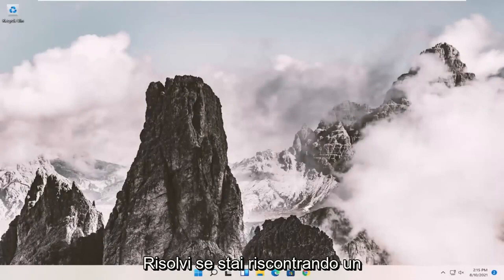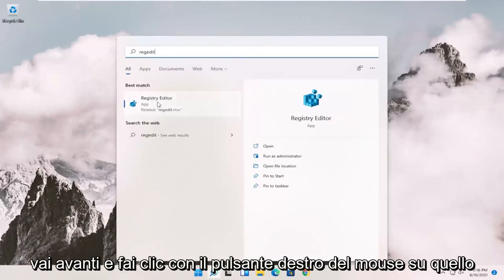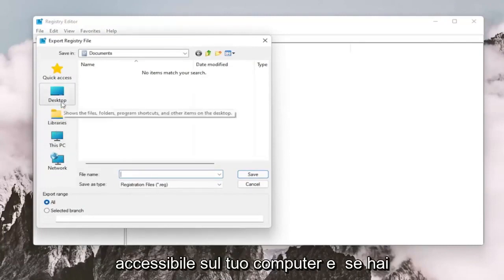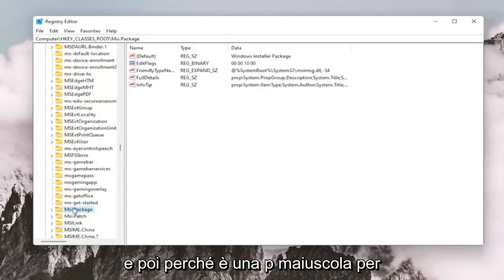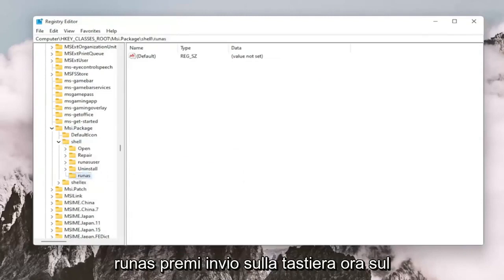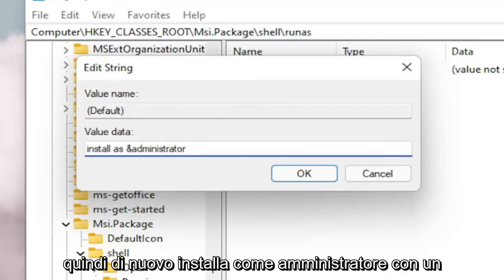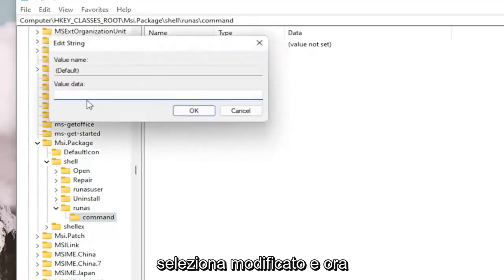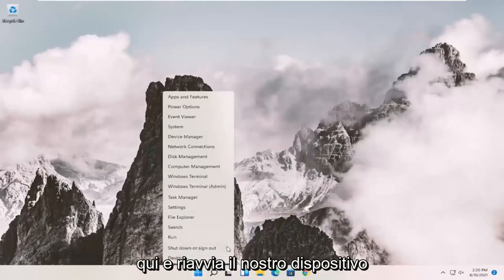PROBLEMI WINDOWS 11, ECCO COME RISOLVERE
Come risolvere il problema del pacchetto di installazione di Windows 11 [Tutorial]

Voce di registro: msiexec /i "%1"

Durante il tentativo di installare Windows 11 in PC con una configurazione hardware precedente viene visualizzato l'errore "Questo PC non può eseguire Windows 11". Per superare questo problema, segui tutti i passaggi mostrati qui e sarai in grado di aggirare facilmente questo errore e continuare con l'installazione di Windows 11.

Molti utenti si trovano ad affrontare il problema "L'installazione di Windows 11 non è riuscita sul computer" durante l'installazione del sistema. Il motivo è che il computer non soddisfa i requisiti minimi di sistema per l'installazione di Windows 11.

Windows 11 ha requisiti leggermente più severi per il suo sistema host rispetto alle versioni precedenti di Windows, inclusa la necessità di più RAM, più spazio di archiviazione dedicato e un processore di generazione molto più recente.

Se ti sei imbattuto in un muro di mattoni durante il tentativo di installare Windows 11, ci sono buone probabilità che il tuo PC non sia compatibile. Ecco alcune delle richieste con cui potresti avere difficoltà e alcune potenziali soluzioni se il tuo PC soddisfa già le specifiche minime.

Problemi affrontati in questo tutorial:
errore del pacchetto di installazione di Windows Windows 11
pacchetto di installazione di Windows è necessaria una dll
errore del pacchetto di installazione di Windows 1720
errore del pacchetto di installazione di Windows 1722
Errore del pacchetto di installazione di Windows di iTunes
errore 1772 pacchetto di installazione di Windows
errore del pacchetto di installazione di Windows

Ulteriori opzioni di risoluzione dei problemi:

Controlla le tue specifiche. Scopri le specifiche del tuo PC e confrontale con le richieste ufficiali. È particolarmente importante assicurarsi di disporre di RAM e spazio di archiviazione sufficienti e che il processore sia abbastanza moderno per eseguirlo. Se riscontri che qualcosa non corrisponde o supera i requisiti hardware, dovrai aggiornare il PC o sostituirlo prima di poter installare Windows 11.

Scorri fino alla fine di questa pagina per l'utilità PC Health Checker per vedere se Windows 11 può essere eseguito

Abilita avvio protetto. Se Secure Boot è disabilitato nella tua UEFI, abilitalo di nuovo, poiché Windows 11 non verrà installato senza di esso.

Abilita TMP 2.0. Se il tuo PC supporta TMP 2.0, potrebbe essere necessario abilitarlo in UEFI/BIOS. Per farlo, accedi a UEFI e cerca l'opzione Trusted Platform Technology. A volte può essere chiamata l'opzione Intel Platform Trust Technology. Cambia la sua opzione in Abilitato. Quindi salva ed esci.

Crea un nuovo supporto di installazione. Puoi anche provare a utilizzare un supporto di installazione diverso, nel caso in cui quello originale che hai creato sia danneggiato. Scarica una nuova ISO di Windows 11 da una fonte ufficiale e crea una nuova unità o disco di installazione prima di riavviare il processo di installazione.

Usa una nuova unità. Se hai provato ad aggiornare l'installazione di Windows 10, prova a installare Windows 11 da zero su un'unità nuova o diversa. in alternativa, formatta completamente l'unità esistente prima di provare a installarla.